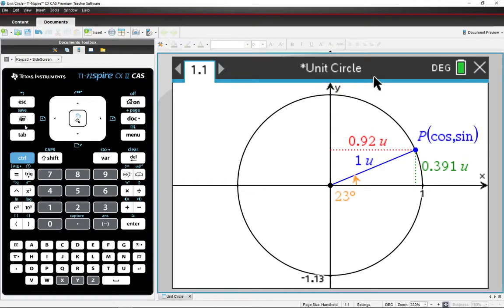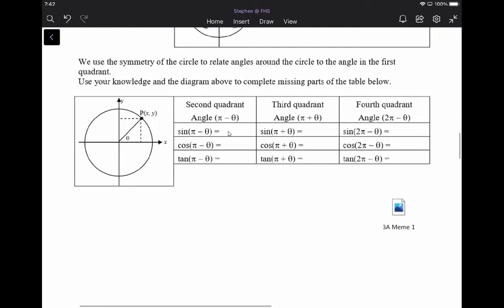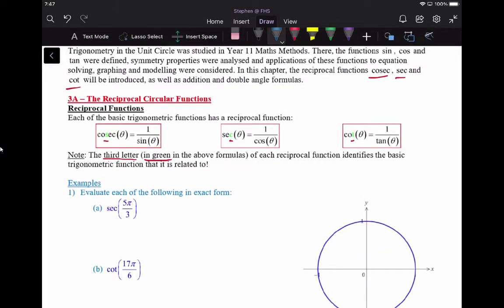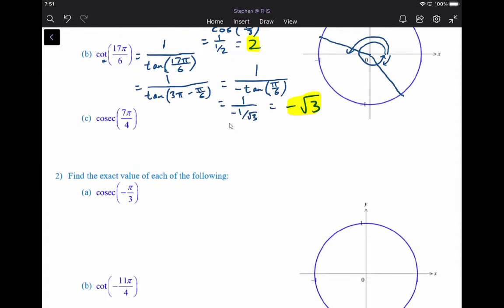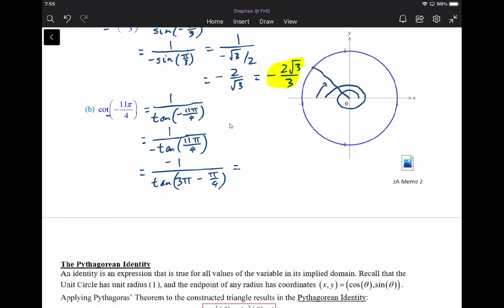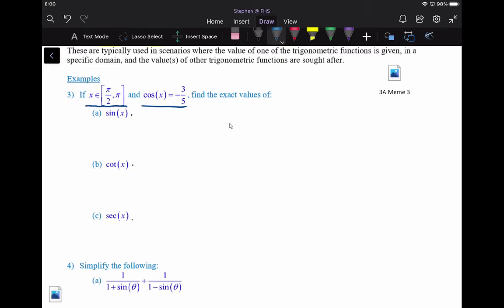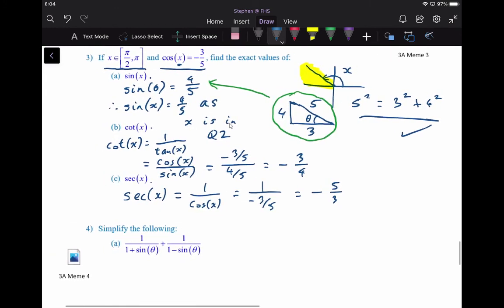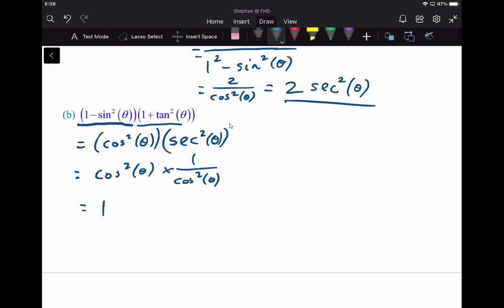SM3 | 3A - Reciprocal Circular Functions (Part 1: Values)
3A - The Reciprocal Circular Functions
Part 1: Values of sec, cosec & cot, and the Pythagorean Identity